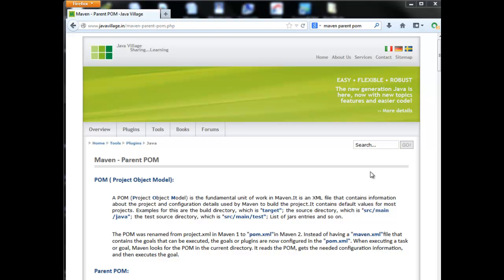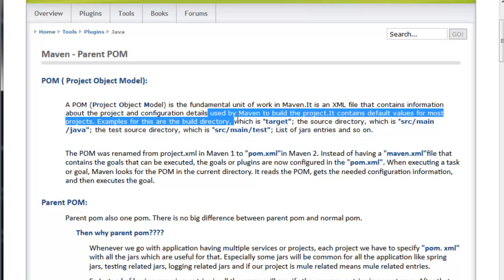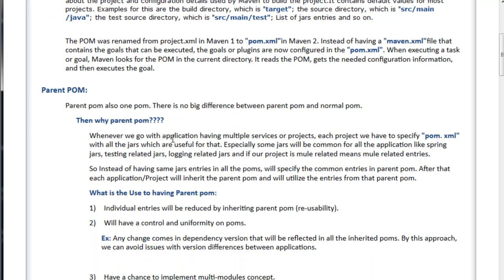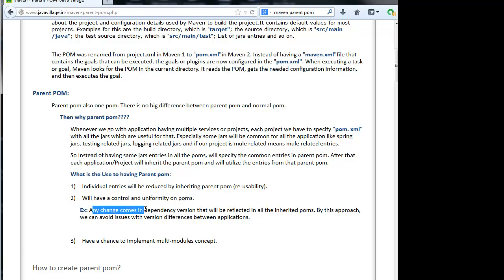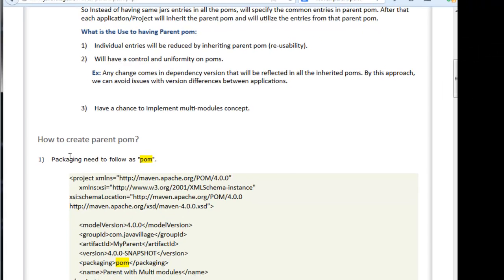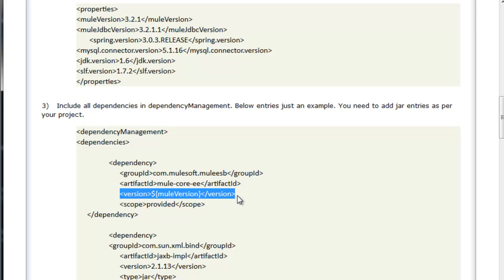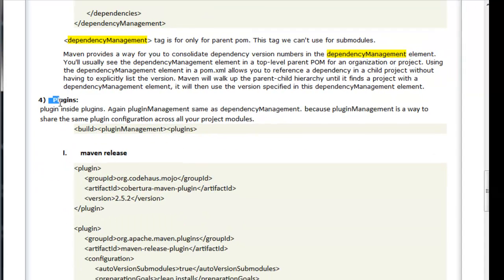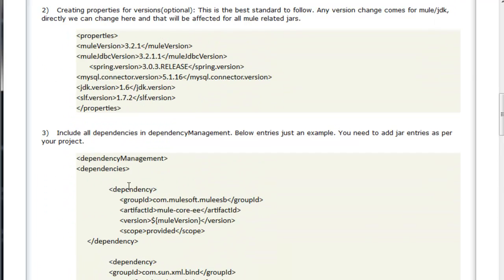Maven Parent POM